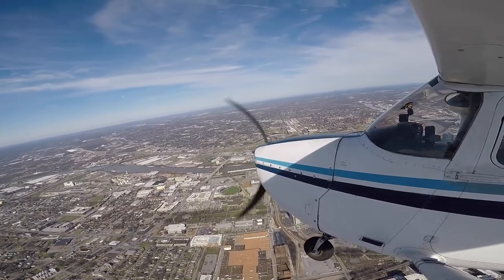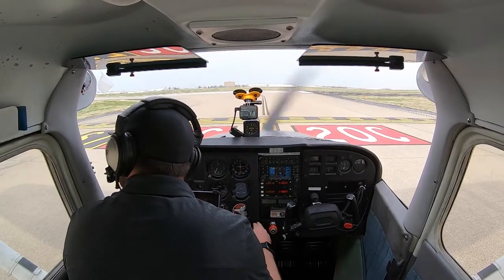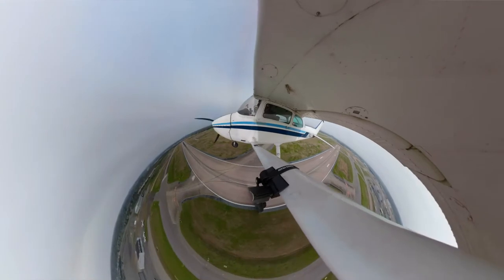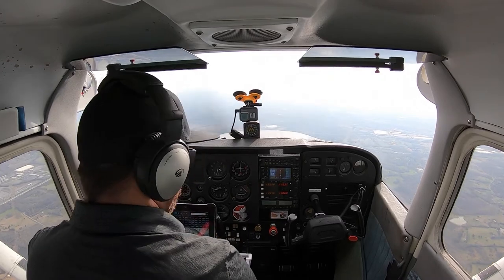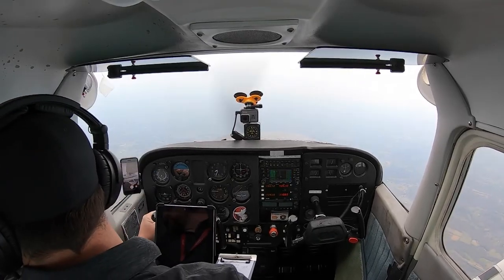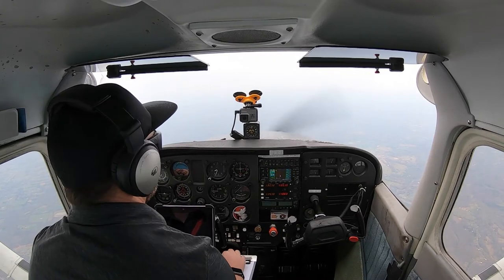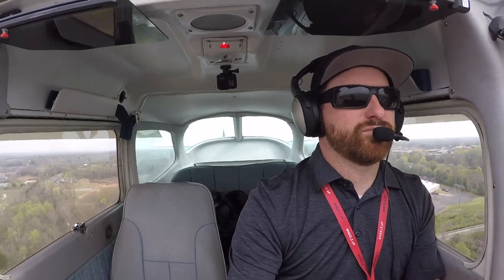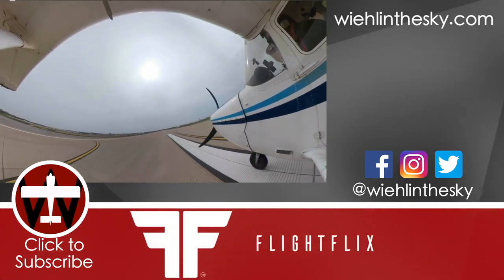360 Camera on an Airplane - Flight VLOG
My dead cylinder woes are over!  We put a factory overhauled engine on N12994 bringing the engine history to 0 SMOH!  This is the most excited I've been about flying since I first bought my own airplane!!!  Now comes the fun part, breaking in the new engine!  50 hours of time needs to be put on the engine at high throttle ranges with aggressive leaning to ensure proper break in and wearing of seals, along with thorough coating of the engine metals with mineral oil.  This is day one of that process.  2 hours flying a big loop around Nashville over airports to have a safety net.  As an added bonus, I just picked up a GoPro Fusion 360 camera, and the video options drastically expanded!  Can't wait to make 360 video a bigger part of the channel.

*** Wiehl in the Sky ***

Nashville Flight Training
The skies are calling!

Brandie Wiehl - Realtor®
Vision Realty Partners
Buy with confidence, sell with success!

Music 1: Dark Clouds/ Warm Day
Artist: At The End Of Times, Nothing

Music 2: Breaking Light
Artist: Benjamin King

Filmed on GoPro Hero 7 Black, Hero 5 Black, GoPro Fusion